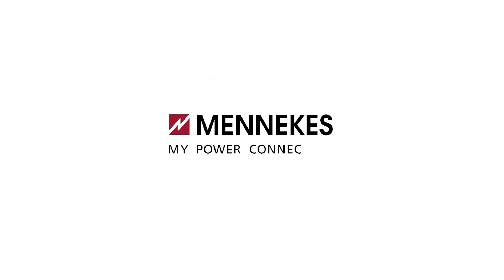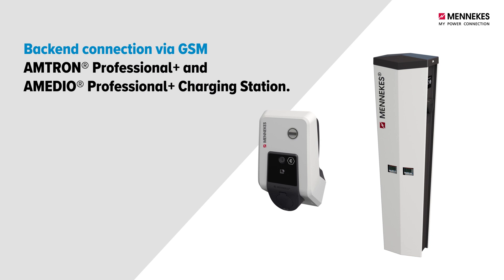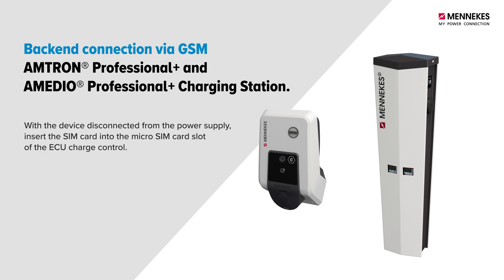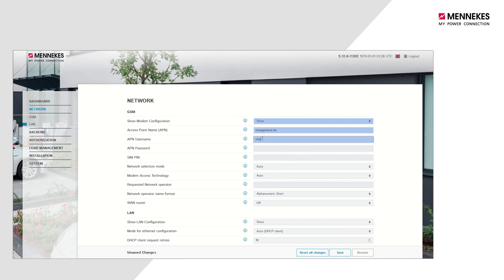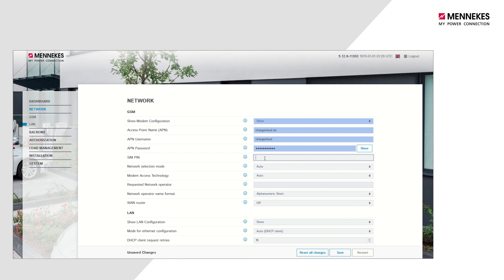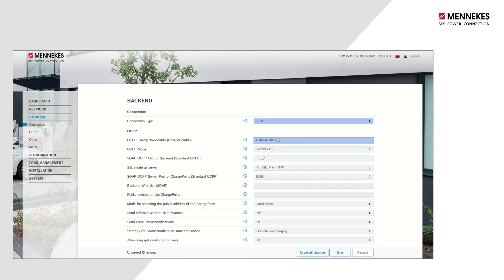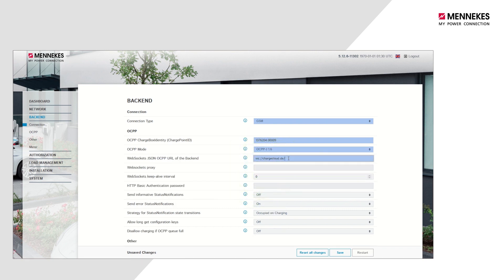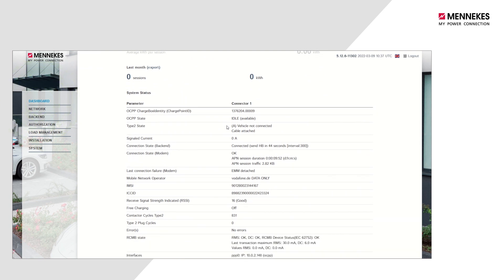How do you integrate MENNEKES Professional+ charging stations into the backend?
MENNEKES AMTRON® Professional+ charging systems and the AMEDIO® Professional+ charging column can be easily connected to a backend using wireless communication (GSM). This requires the charging system to be installed. For configuration, you also need a laptop with administration rights and a USB or Ethernet cable.

The wireless modem integrated in the charging system is used to connect a charging system to a backend system via GSM. The Professional charging solutions with an integrated wireless modem can be identified by means of the plus (+) in the product name. Devices without an integrated wireless modem can be connected in the Master Satellite mode via a master charging station with an integrated modem.

You also need an M2M SIM card and the access data for the backend. You can get both from your backend provider, for example the chargecloud. When connecting the backend via GSM, make sure that there is sufficient wireless reception at the installation site of the charging system. The modem automatically selects the wireless technology – LTE, 3G or 2G – and the network operator. In the event of wireless network interruptions, you may have to adjust the configuration.

You can also specify the wireless technology for the modem by setting the parameter "Wireless Technology" accordingly and confirming the configuration. Select the menu tab "Backend" and set the parameter "Connection Type" to "GSM". Assign an OCPP Charge Box Identity to the controller. The Charge Box Identity is the unique name of the charging station and must match the ID in the backend for identification. Please coordinate this with your backend provider. Pay attention to upper- and lower-case letters as well as special characters. A blank space is also counted as a character.

The parameter "OCPP Mode" defines the OCPP protocol format used for backend communication. Configure the OCPP Mode according to the backend default. Directly below this, enter the backend URL provided by your backend provider. Save the configuration and restart the charging system. The configuration of the charging station is now complete.

For a successful back-end connection, the corresponding configuration in your back-end system is also required. Depending on the network coverage, it may take a few minutes to establish a connection after restarting. You have an option to check whether your charging system has successfully connected to the backend via the menu tab "Dashboard" and the parameter "Backend Connection Status".